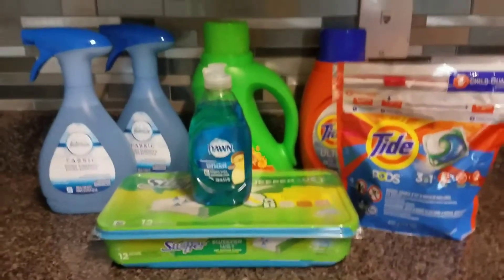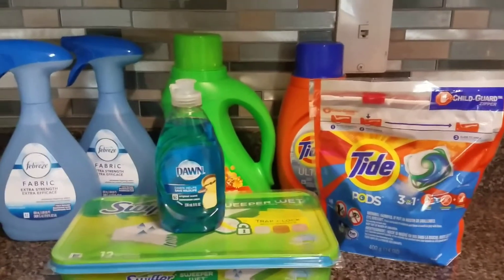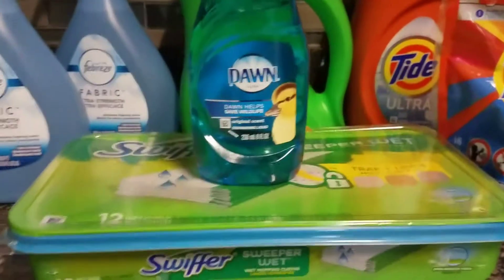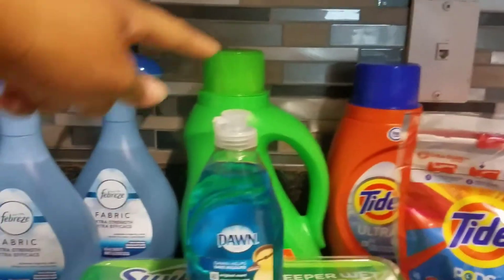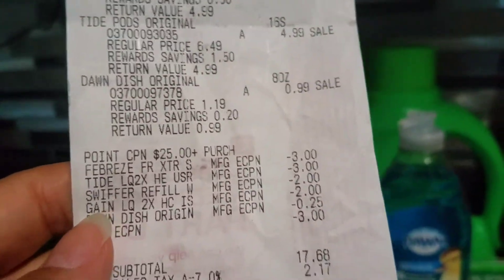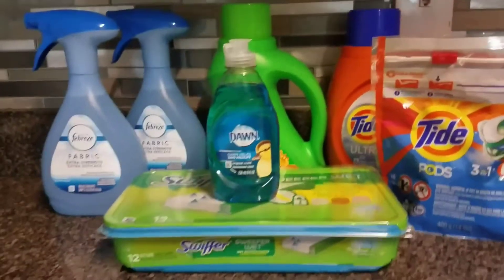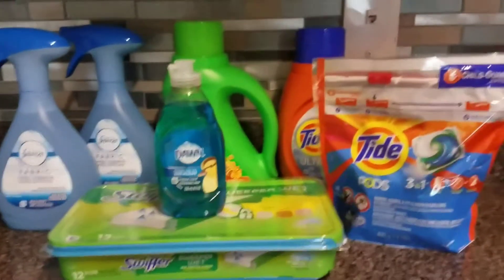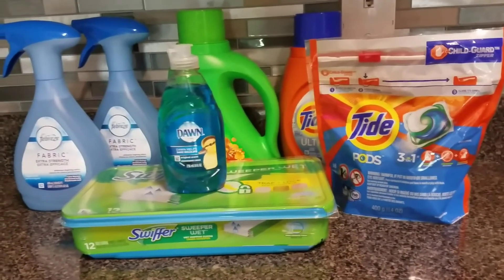Walgreens couponing $30 worth of products FREE 7/5/18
Hello friends
GM..see how I was able to get $30 worth of products for FREE